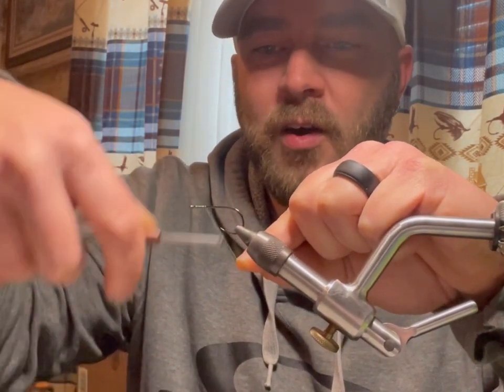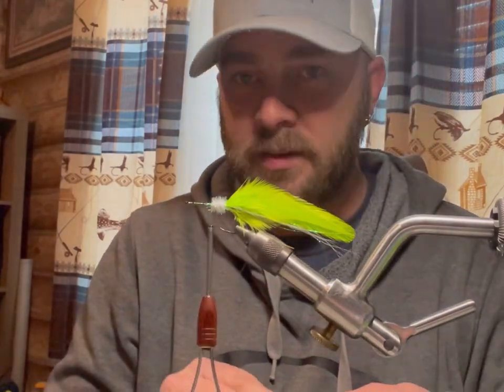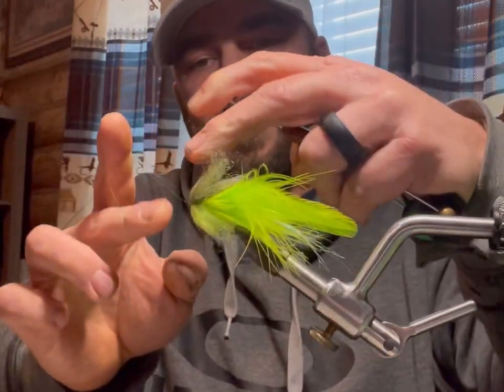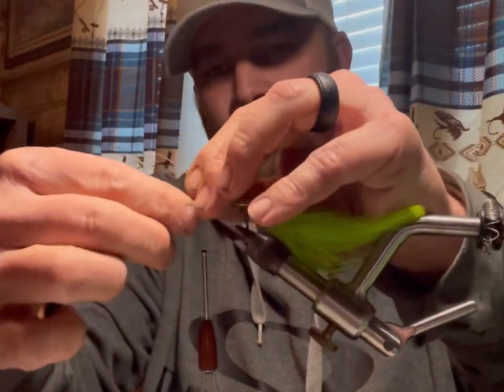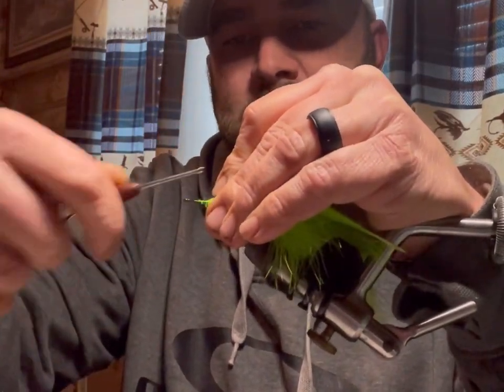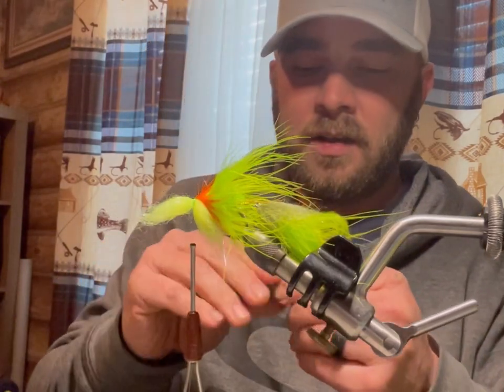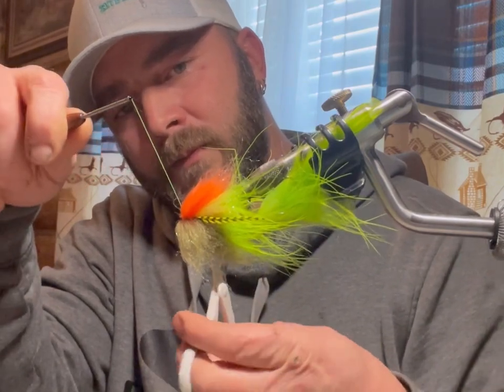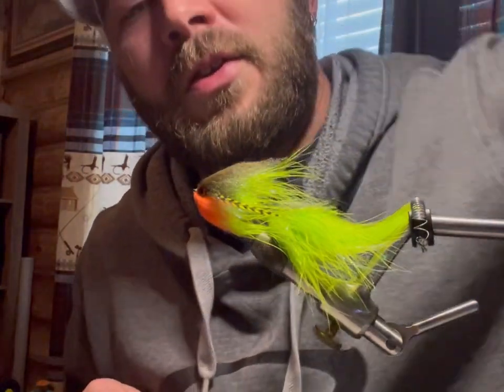The Smallie Shad - Tying Video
Here it is! The one and only Smallie Shad. This has been requested multiple times..hopefully it wont disappoint.

It can be sized up or down to fit whatever species you’re after! This has been go-to for smallies and largemouth for about a year. Hopefully it’ll become one of your favorites as well!!

If you spin some up and are on Instagram, I’d love to see them!! Tag me in your photos or videos @317.flies and use
Would love to see the different variations!